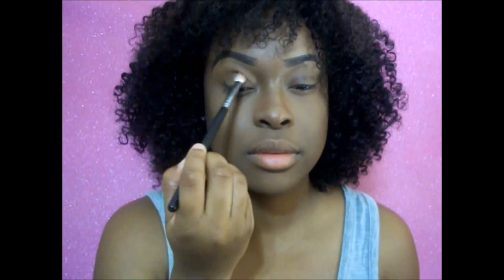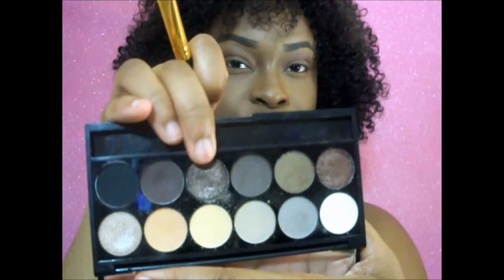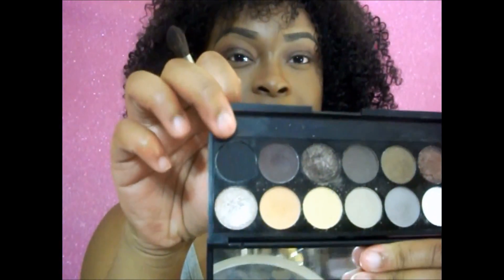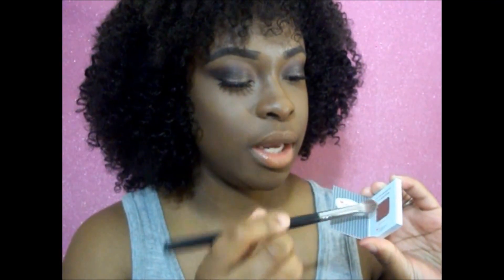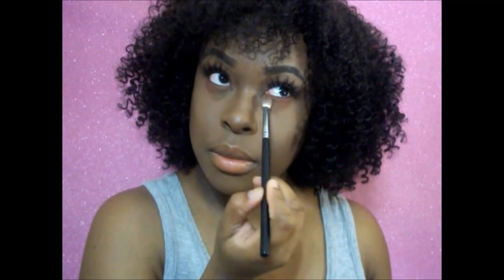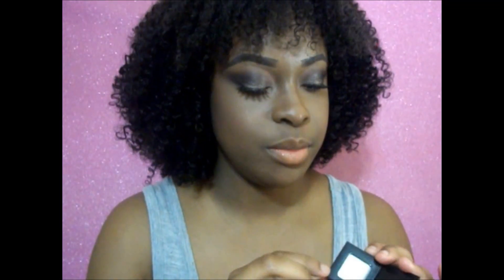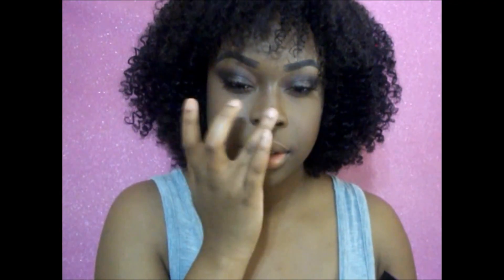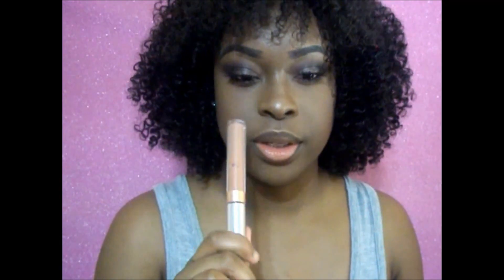Dark Eyes + Nude Lips Tutorial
Product Details Will Be Listed Shortly ...